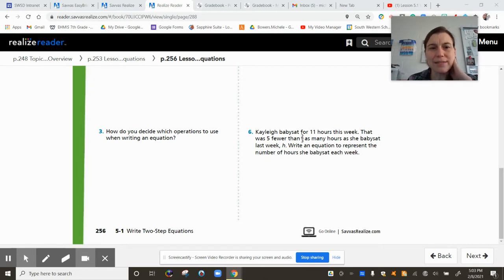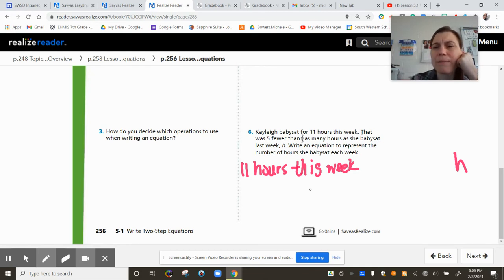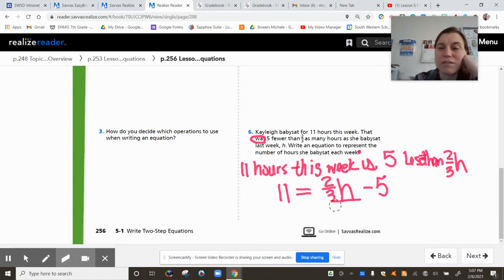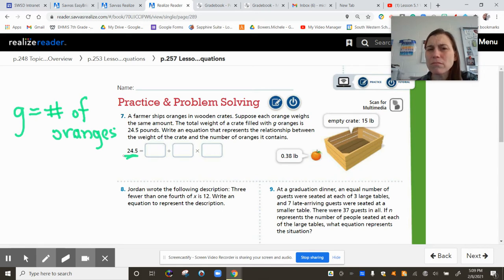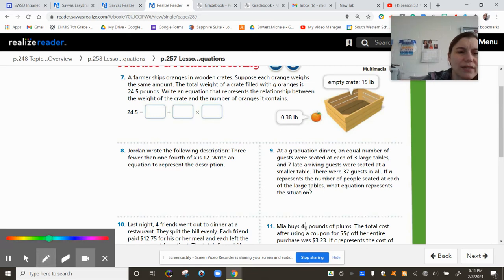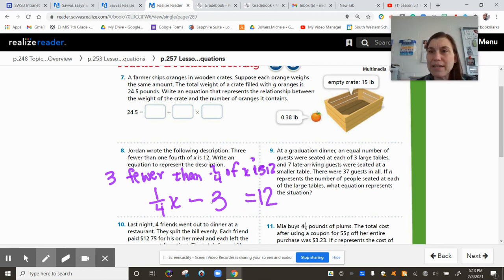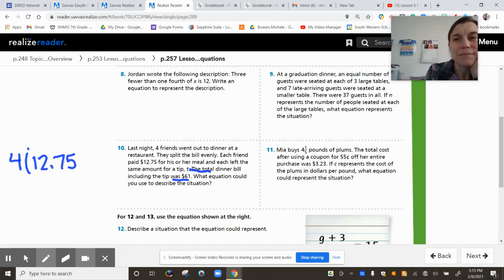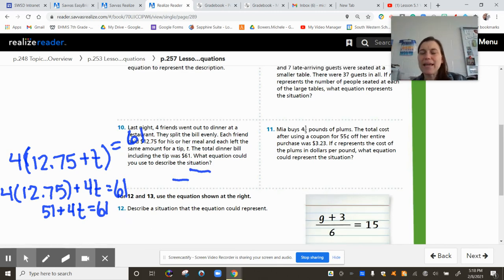5-1 Practice p. 256 (6, 7, and 10)